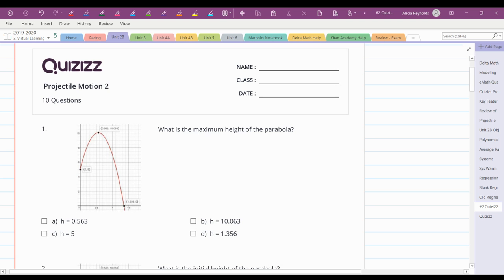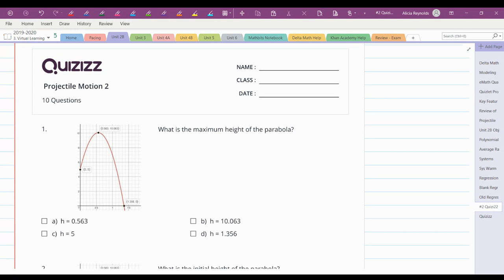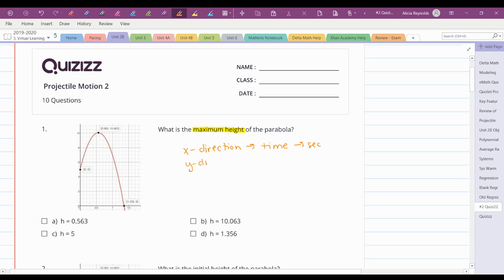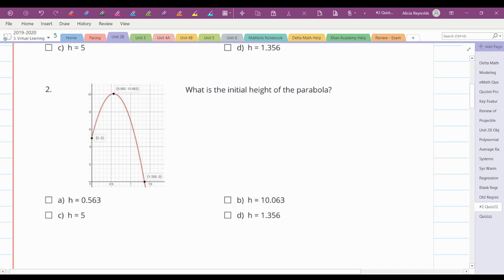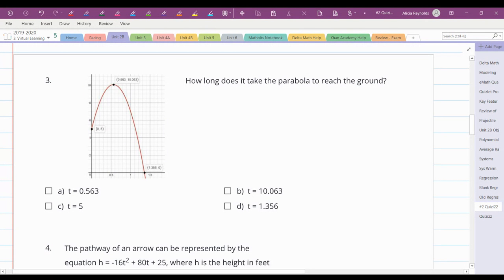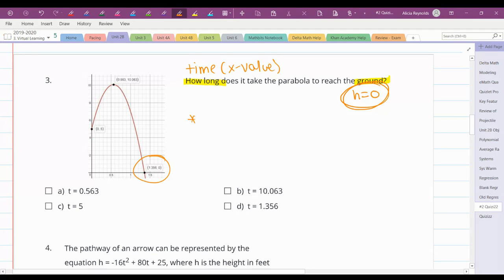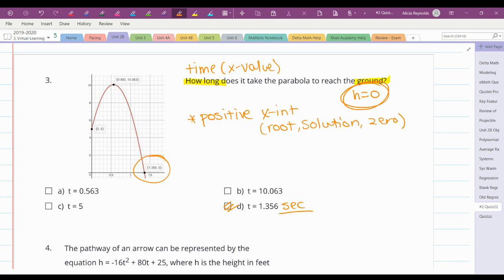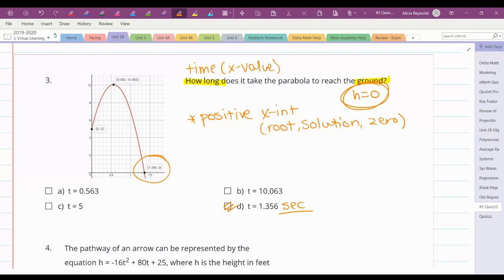Projectile Motion Key Features From a Graph